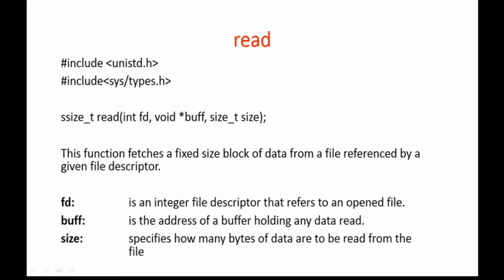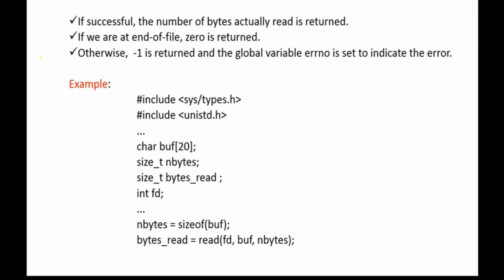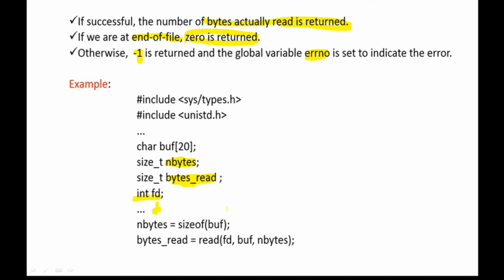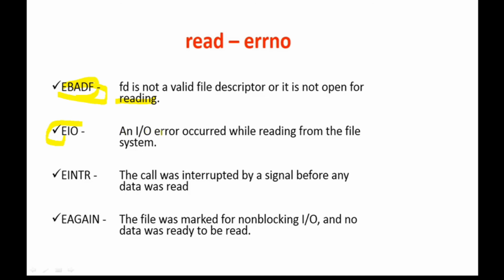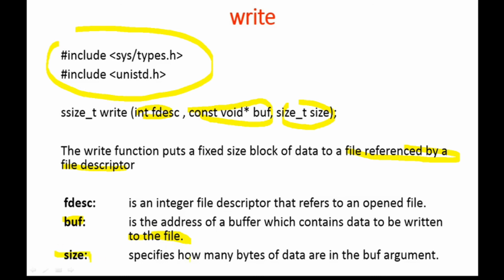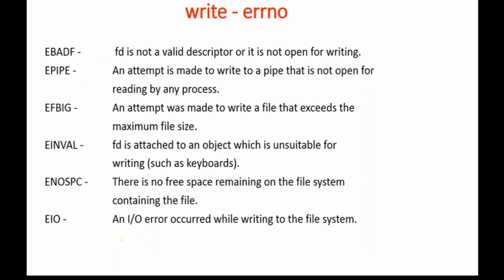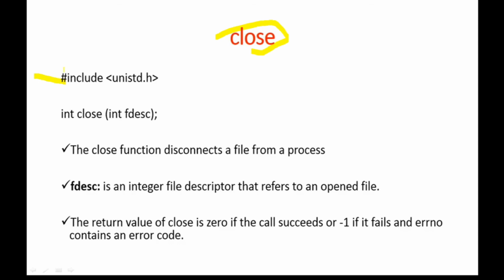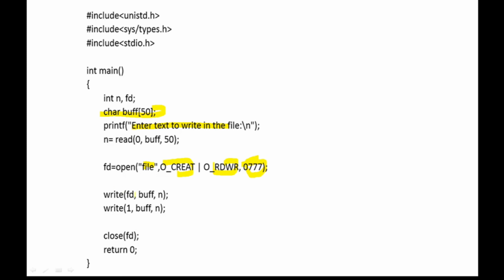video 2 on module 3